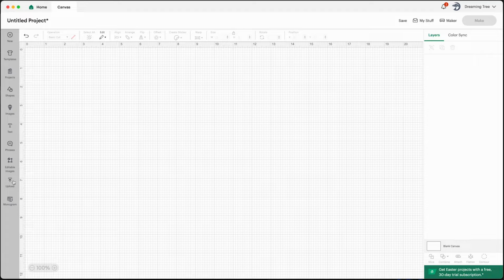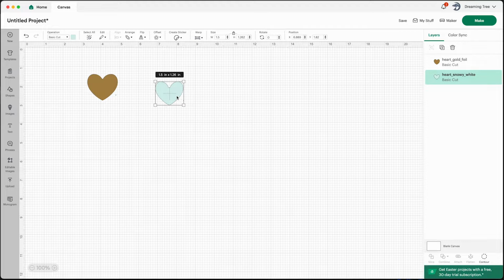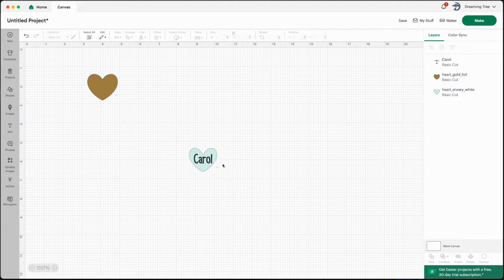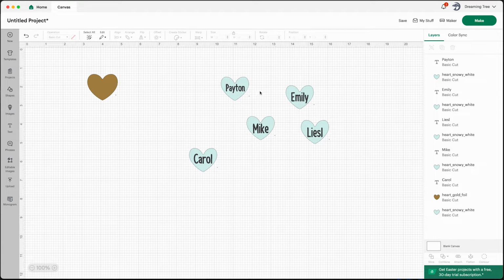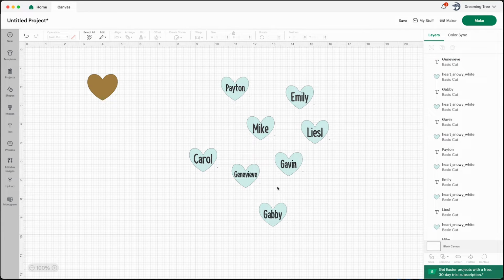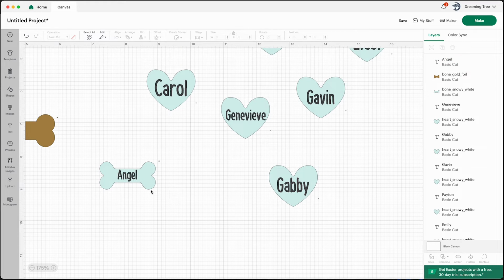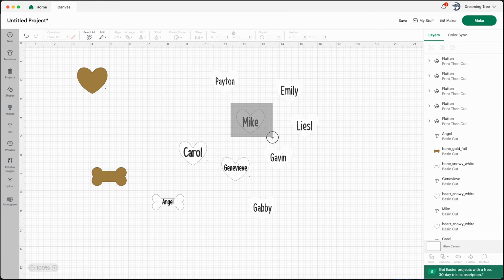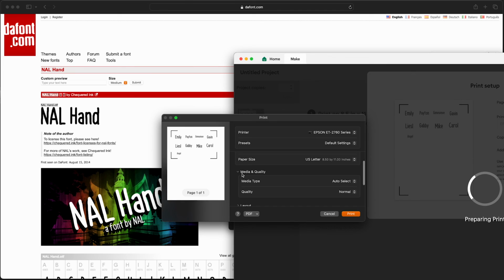Family Tree Print Then Cut How-To